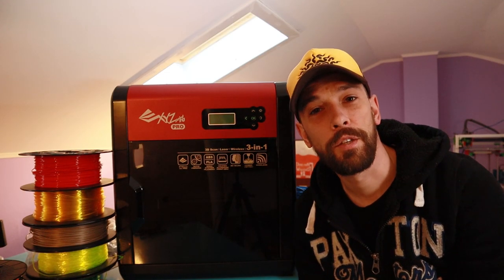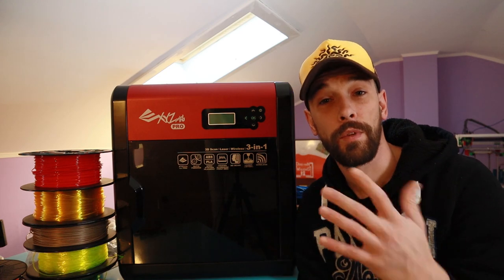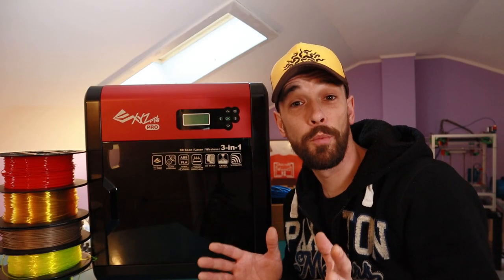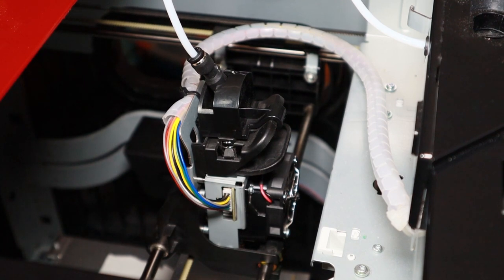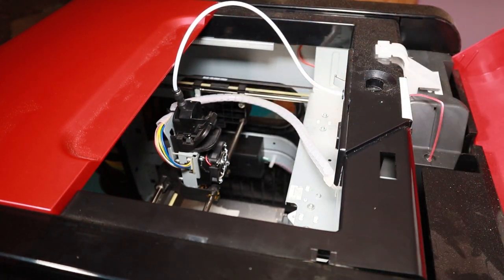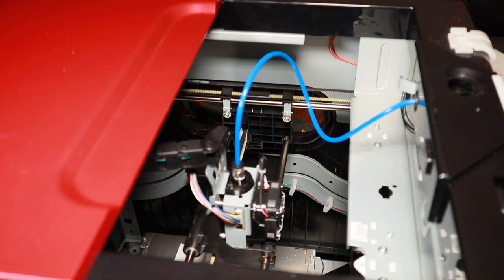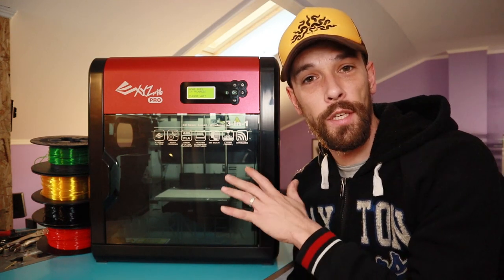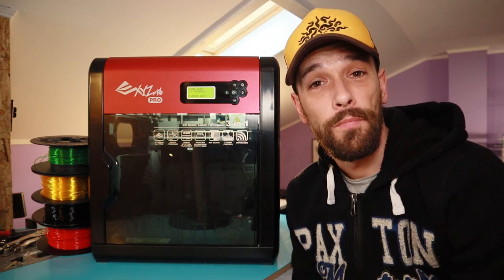Davinci Pro 3-1 - Fixing things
Fixing a Davinci XYZ pro 3in1.
Simple fix ptfe setup and cable managment.

Parts used in this video:

Ptfe tube and connectors 1.75mm:

Cable carrier: